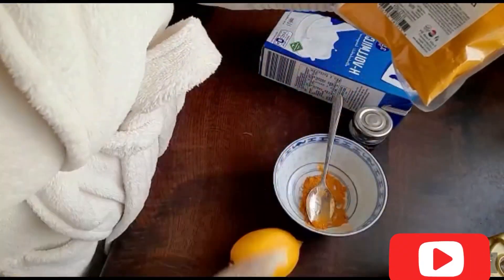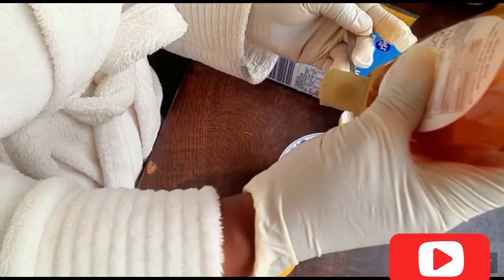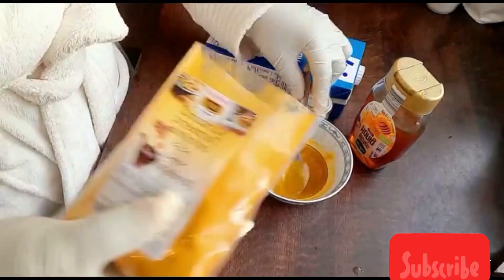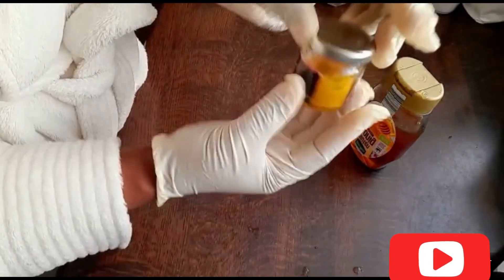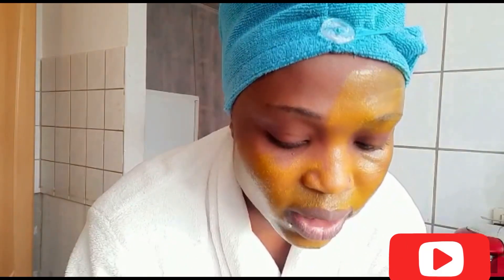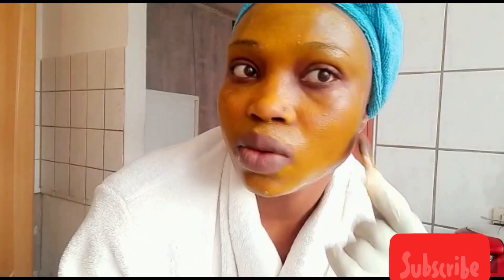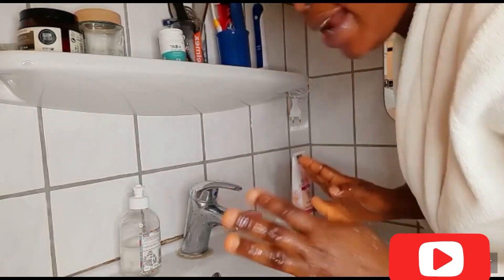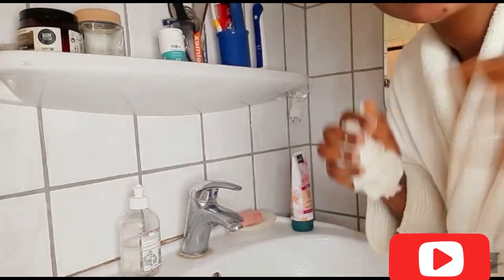Tumeric face mask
This face mask is very effective for wrinkles acne scar and face brightness